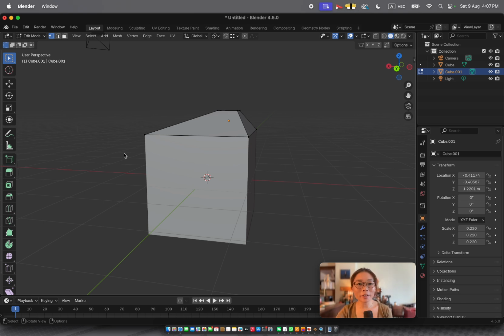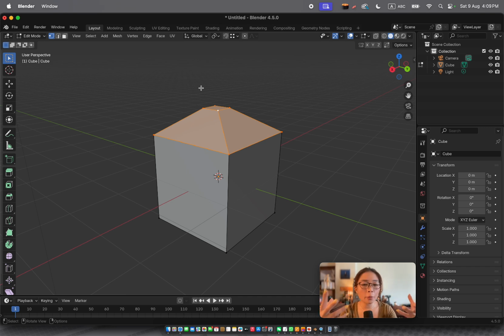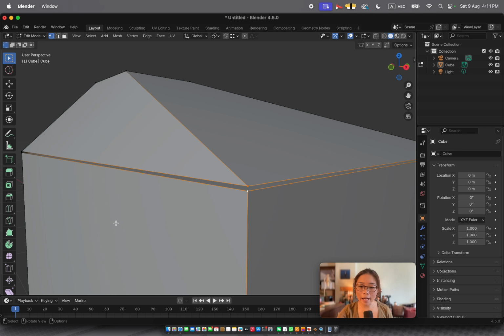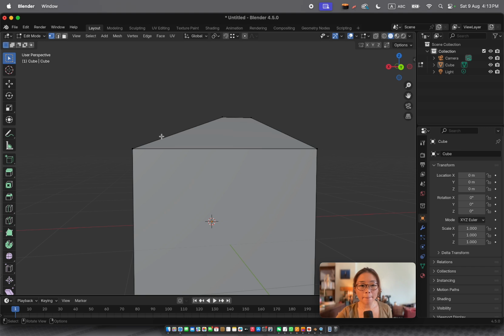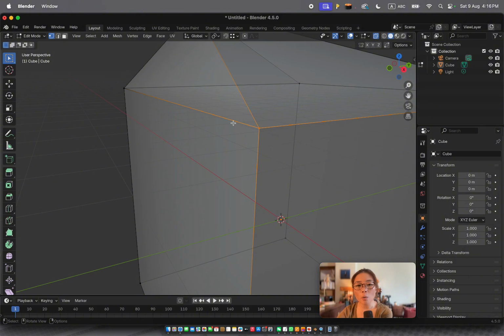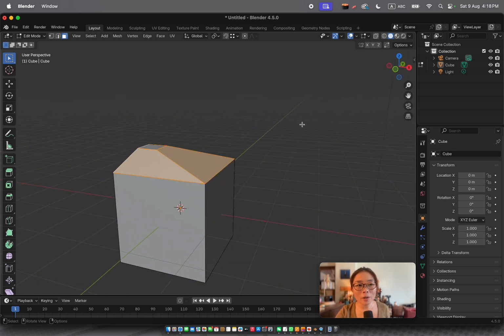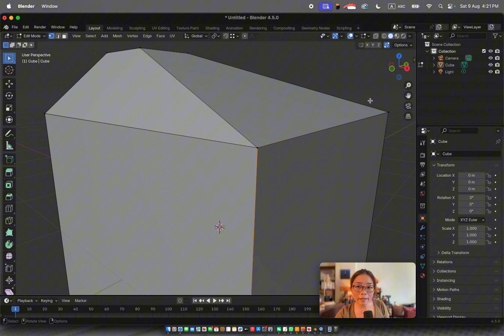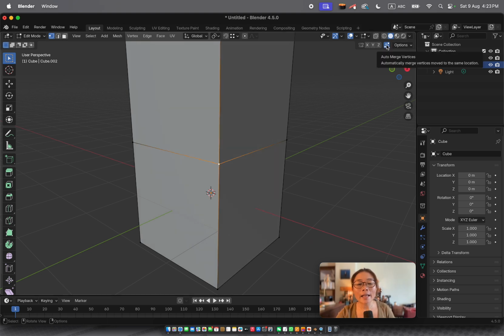Blender 4.5 Auto Merge Tutorial | Part 9 with Dr. Hawthorn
Part 9 of “Blender 4.5 Commands with Dr. Hawthorn – Essential Modifiers & Tools (2025).” Continue learning Blender with Dr. Hawthorn as we explore merging objects. In this blender tutorial, learn how to use the merge vertices tool to combine two separate meshes. This step-by-step guide is perfect for blender beginner tutorial users to follow along with!